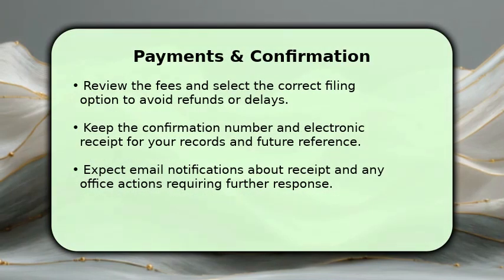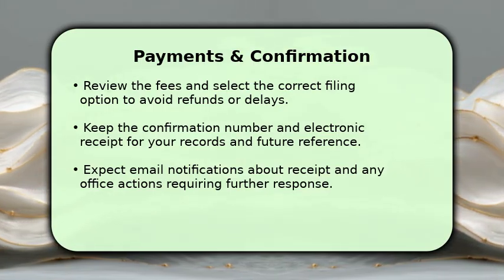How to File a Copyright Application (Easy Method)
How to File a Copyright Application (Easy Method) | 🚗 Life’s too short for a stinky car — grab Little Trees Black Ice ▸

Are you an artist, writer, or creator looking to protect your original work? Filing a copyright application can seem daunting, but it doesn't have to be. In this video, we'll walk you through the easy method of filing a copyright application, step by step. From understanding what is eligible for copyright protection to submitting your application online, we'll cover everything you need to know.

copyright application process, how to file a copyright, easy method of copyright filing, copyright registration requirements, protecting original work with copyright, copyright law explained, filing a copyright online, copyright application steps, what is eligible for copyright protection, copyright basics